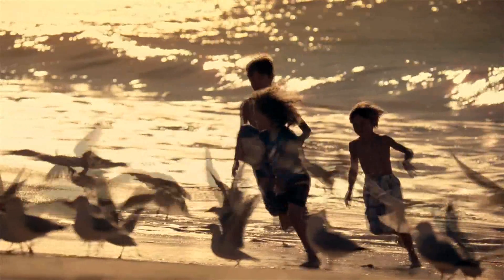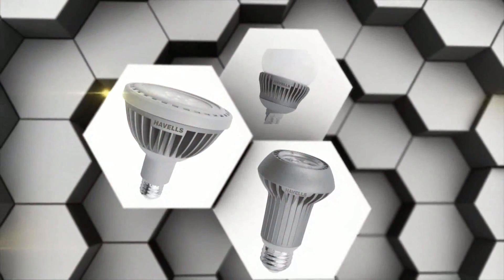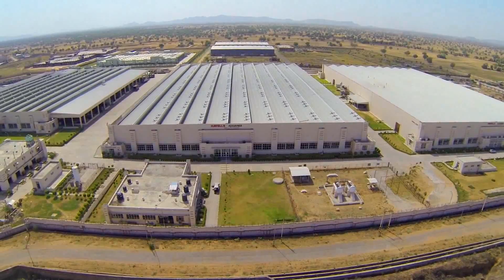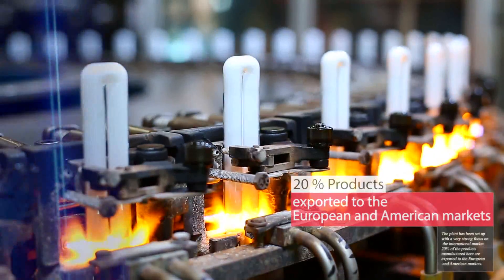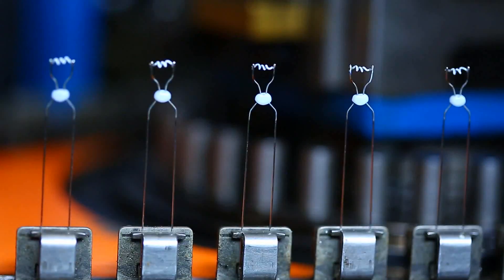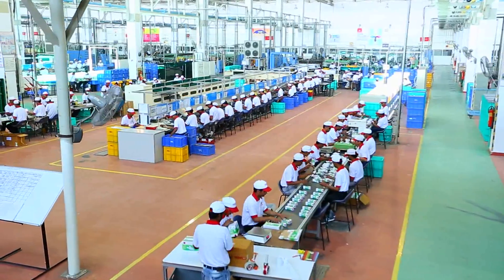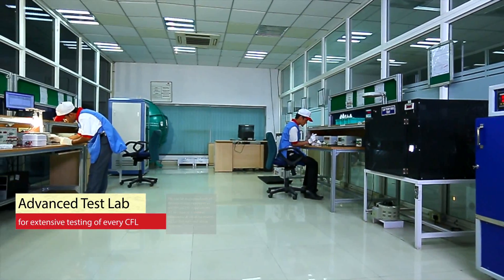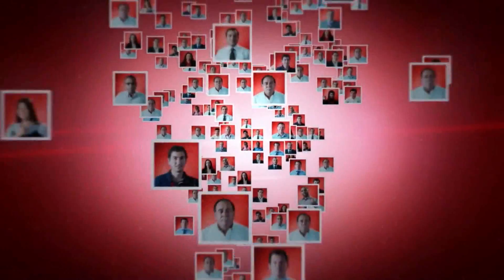Havells CFL Manufacturing Plant Video 2013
Havells India State- of- the- Art CFL Manufacturing Plant Video, located at Neemrana. It showcases the manufacturing process, USP's, technology used etc. .